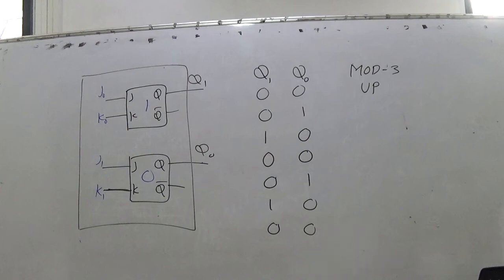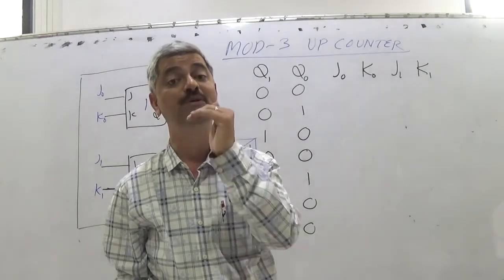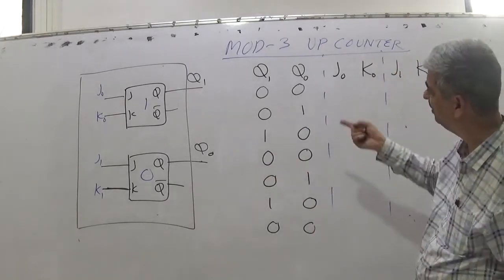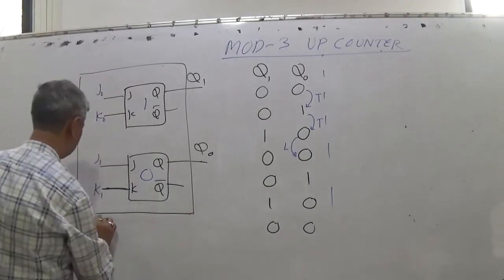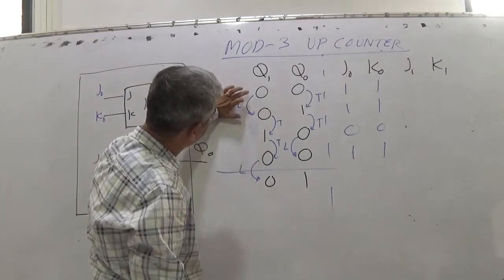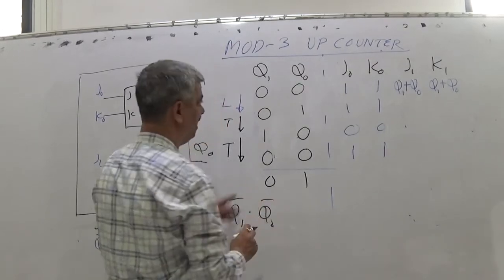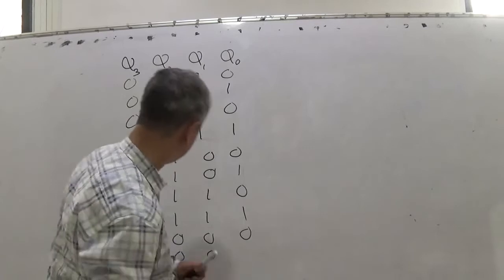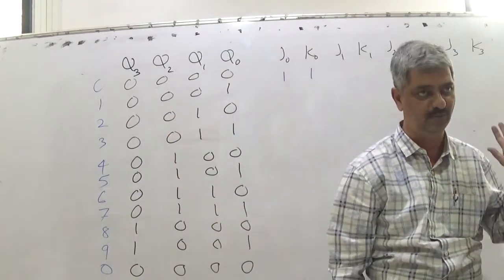Sequential Circuits 8